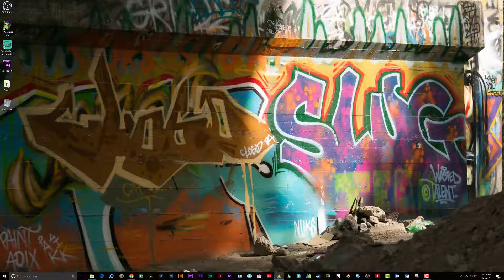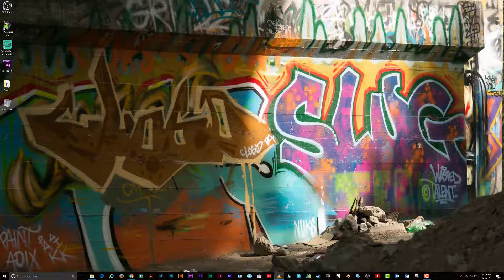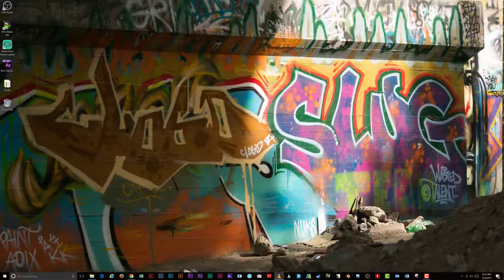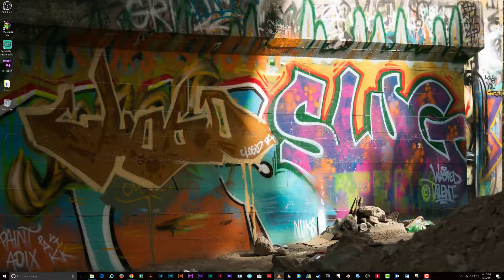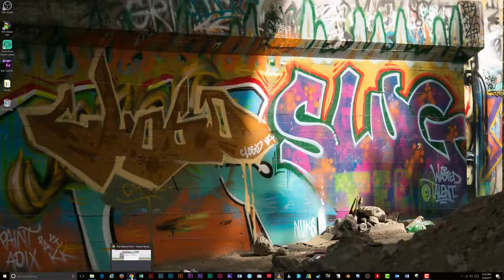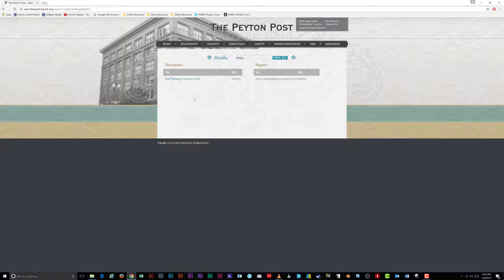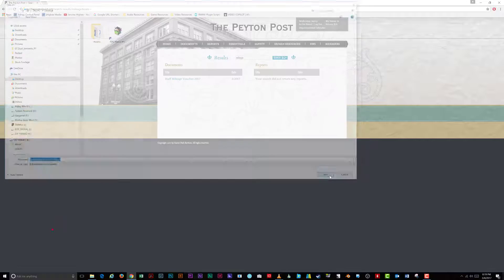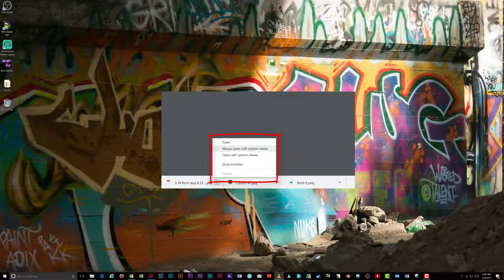How and Why You Have Trouble Viewing PDFs in Your Browser...and How To Fix It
When you try to open an Adobe PDF file in your web browser, you may get the message saying "Please wait..." followed by a bunch of other unhelpful information.

In this tutorial, I'll tell you why that happens, and what you can do to fix it.

While some PDF files may open in your web browser, not all of them will, so this workaround is universal for every browser and every PDF.